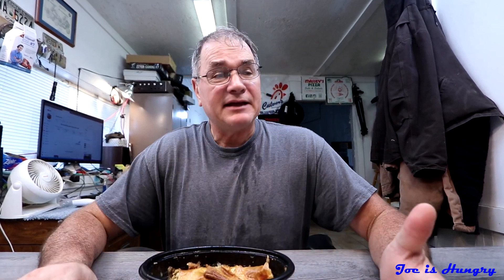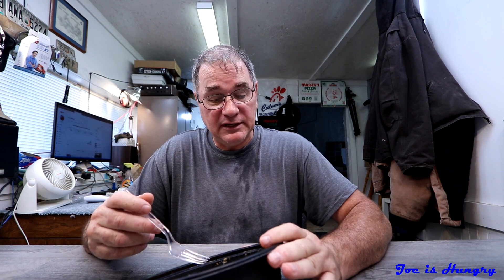Microwave Reheat Challenge | Cracker Barrel New Chicken Pot Pie | The Morning After Show 🐤🐓🐔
Cracker Barrel bakes new Chicken Pot Pie and several other new entrees this summer.

New Chicken Pot Pie features chicken, potatoes, peas, carrots, celery, and onions
in a creamy sauce topped with a flaky pastry crust. It comes with a choice of
buttermilk biscuits or corn muffins on the side.

New Chicken Pot Pie features
Chicken
Potatoes
Peas
Carrots
Celery and Onions
Topped with Creamy sauce and Flaky Pastry crust
With a choice of buttermilk biscuits or corn muffins on the side

Slow-simmered chicken, potatoes, peas, carrots, celery and onions in a creamy sauce topped with a flaky pastry crust.
Served with hand-rolled Buttermilk Biscuits (160 cal each) or
Corn Muffins (210 cal each) and real butter.

Cost 8.49 in Georgia Before Taxes
Order Curbside delivery or Pickup

            Soundtrack
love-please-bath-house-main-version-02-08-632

Onward Stripped Version by AntonVlasov Artlist
Still Love by NateRose Artlist

9-10 = Food Nirvana (almost never)
8-9  = Food To Travel for greater than 30 Miles
7-8  = Decent Food No Travel
6-7  = Above Average Food
5-6  = Middle of the Road
0-5  = Free Fall to Food Hell